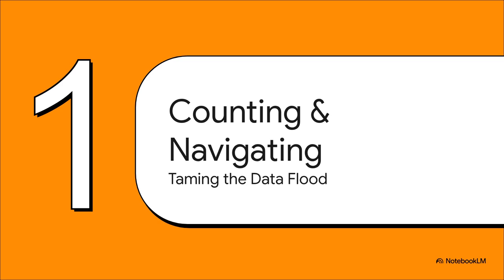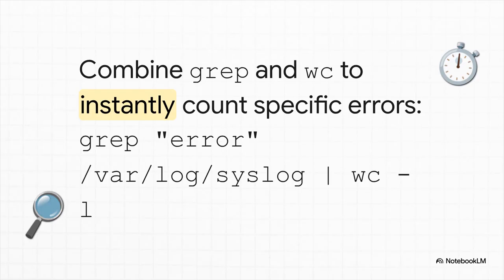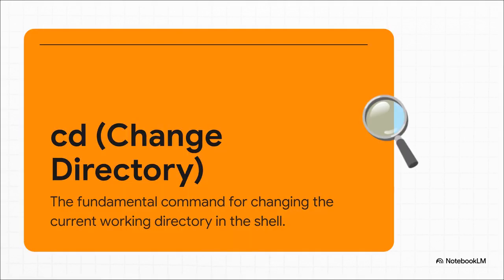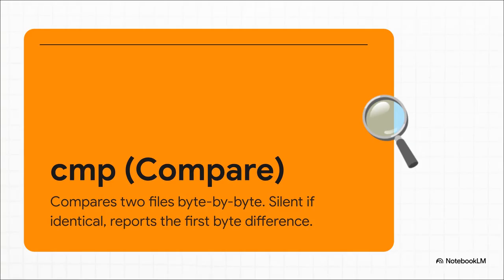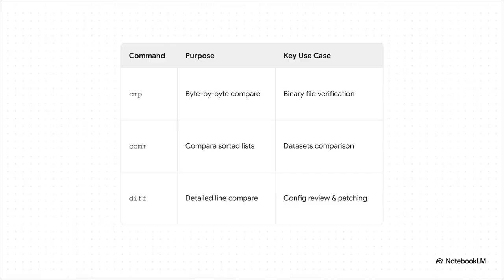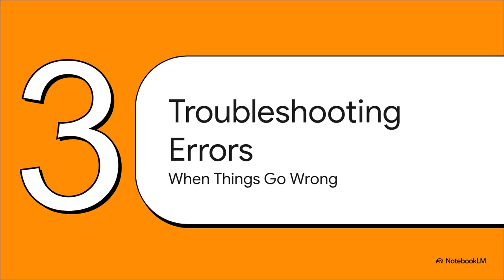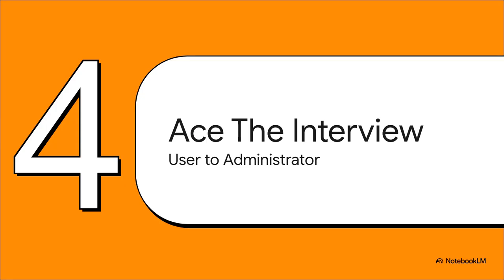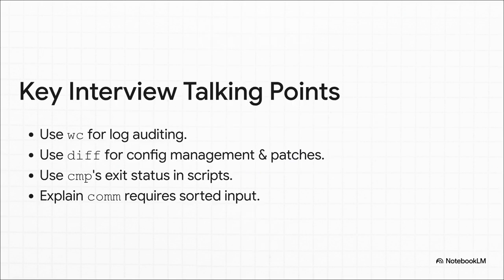The Linux Admin's Toolkit, Linux Core Utilities: File Management and Comparison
This resource provides an in-depth guide to several fundamental Linux commands: wc, cd, cmp, comm, and diff. It explains their syntax, common options, and practical applications for daily system administration tasks. The document also highlights troubleshooting tips for each command, such as handling "no such file or directory" errors or dealing with sorted input requirements. Emphasis is placed on using these commands effectively in interview scenarios and real-world Linux job roles, especially for tasks like log monitoring, file comparison, and configuration management.